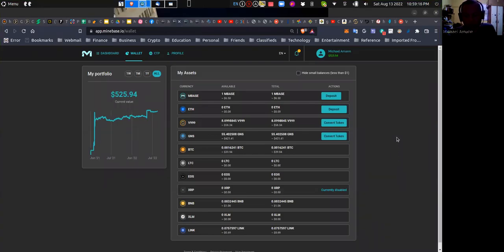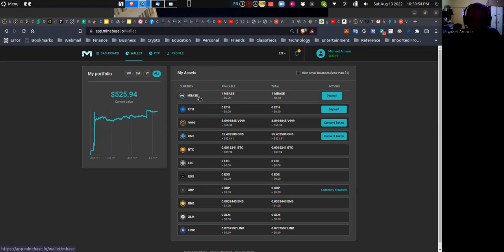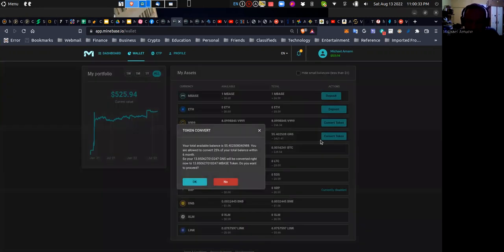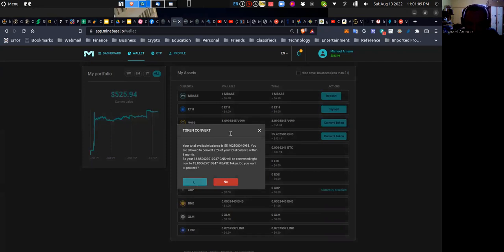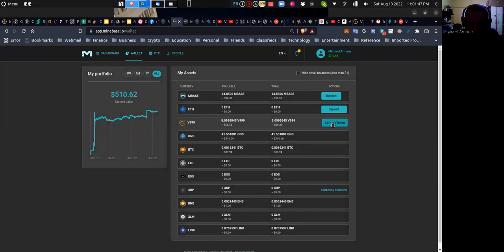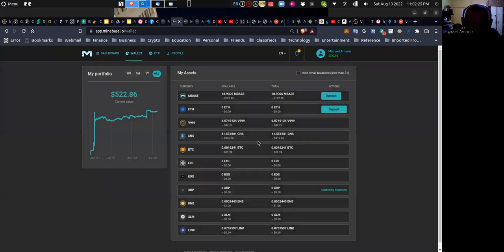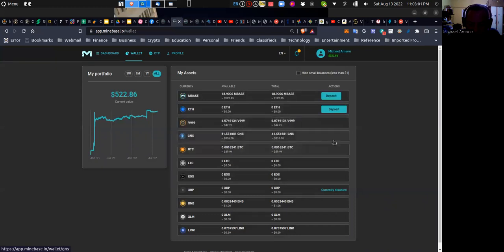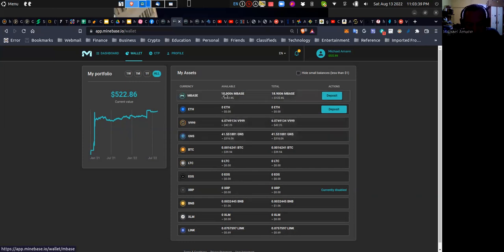Minebase: Converting V999 and GNS Tokens to MBASE Tokens for the first time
A quick walkthrough of how to convert V999 and GNS Tokens to the MBASE Token.

Note the following:
- One can convert up to 25% of the total amount of GNS or V999 tokens every six months
- 1 GNS Token converts to 1 MBASE Token (1:1 conversion)
- 1 V999 Token converts to 2 MBASE Tokens (1:2 conversion)

Note that this recording accurately reflects my first experience with this platform, so I am basically demonstrating what others will experience for themselves. At the time of recording, I have not yet read the whitepaper nor even any of the FAQs on the website but intend to do so.

Anyone who has questions is also encouraged to review all the training and review the FAQs on the website before reaching out to others, who themselves may be learning the platform for the first time as well.